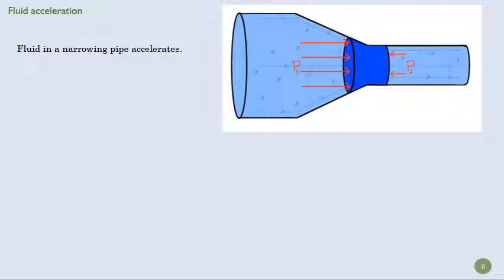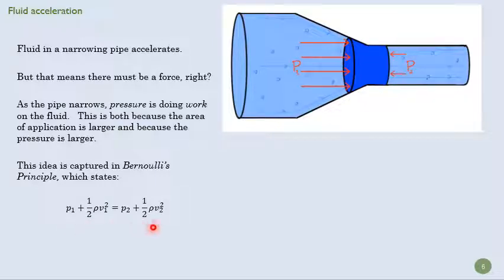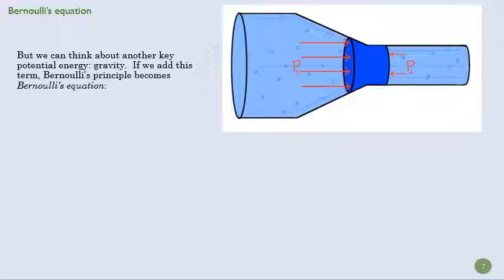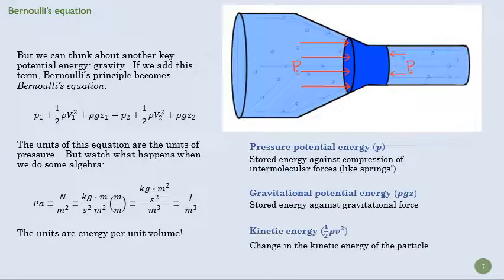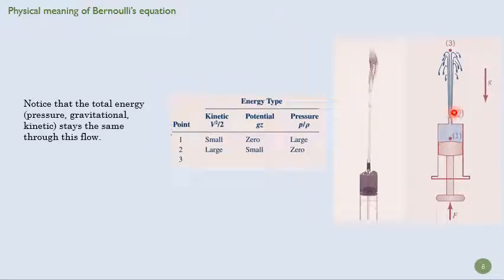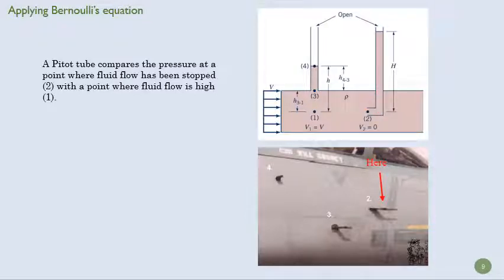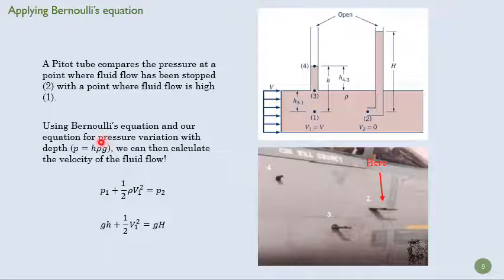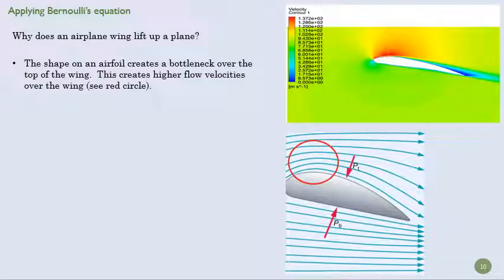Phys 151 12b Bernoulli